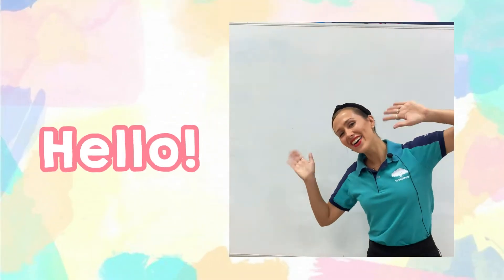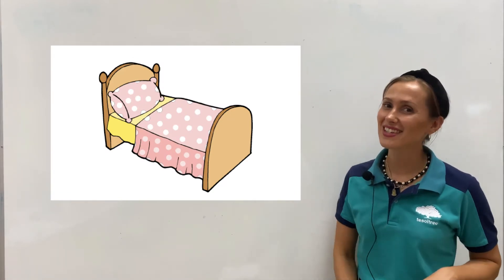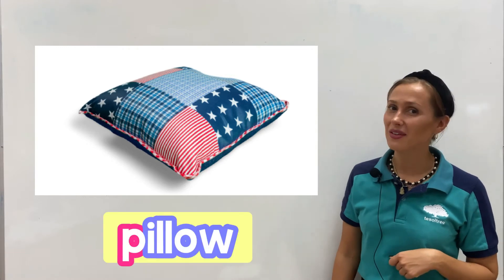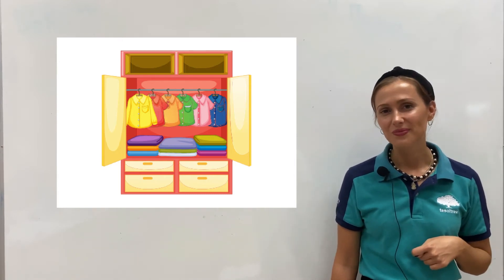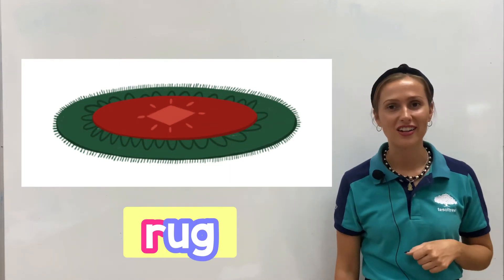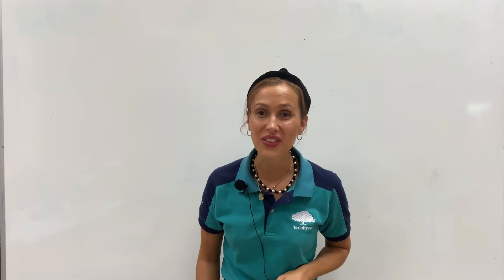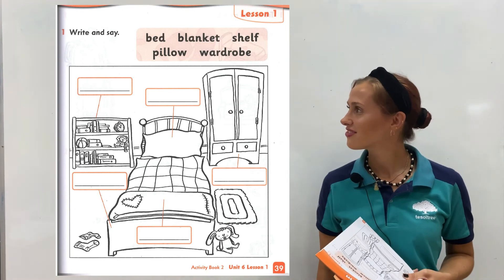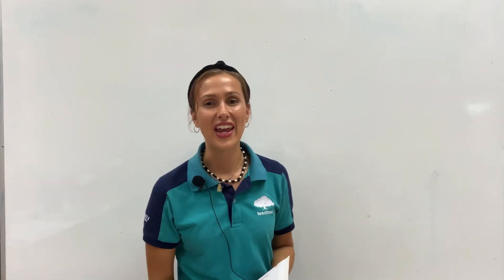I.P. English Time For K3 My house Part 3 'Room's items' Lesson 61